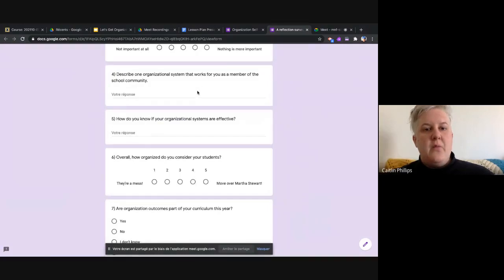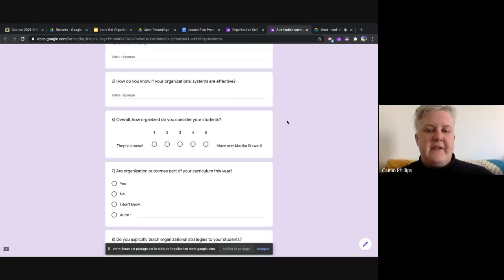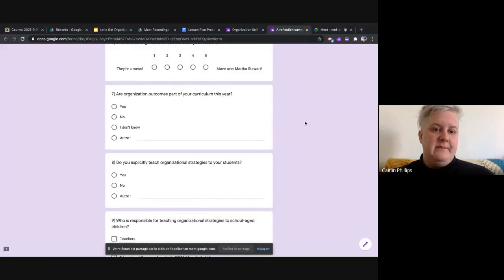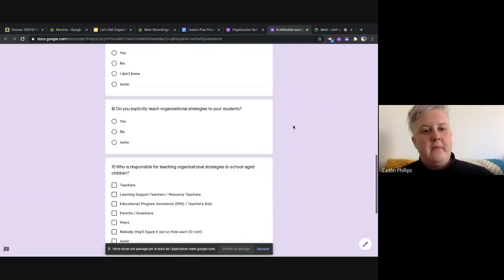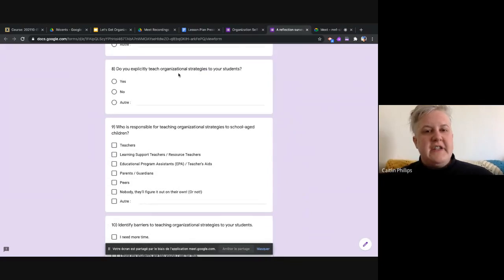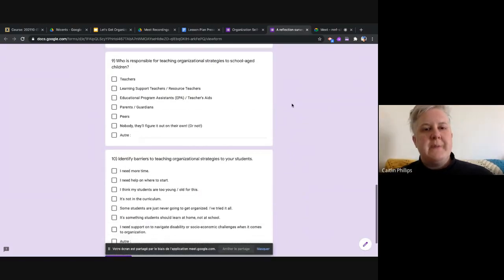New Google Meet Functions and Survey Read